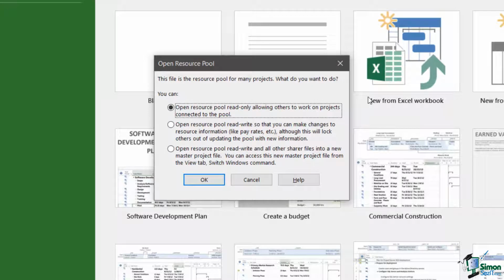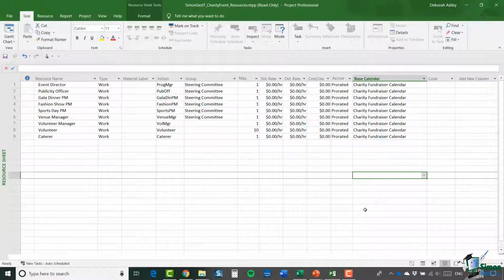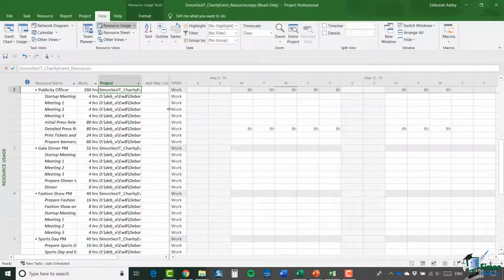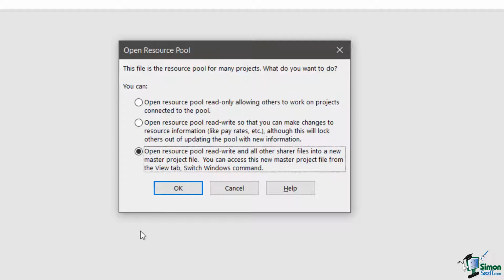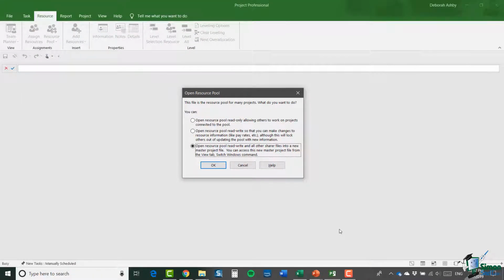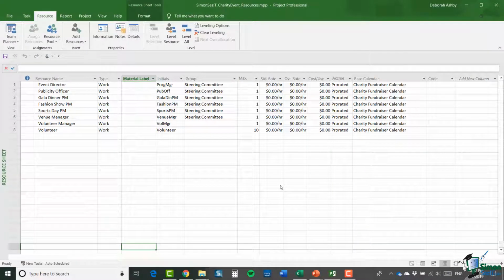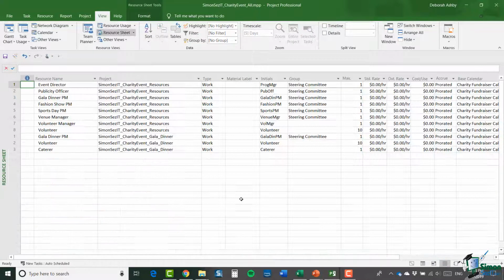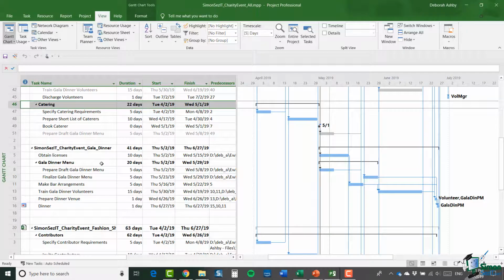08 Practical Sharing and Consolidation Part 2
Practical Sharing and Consolidation   Part 2